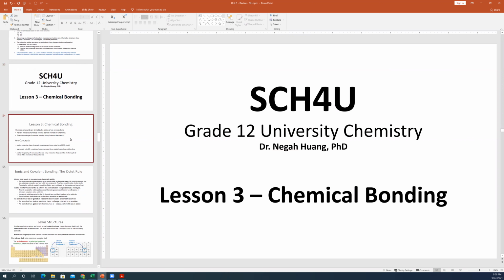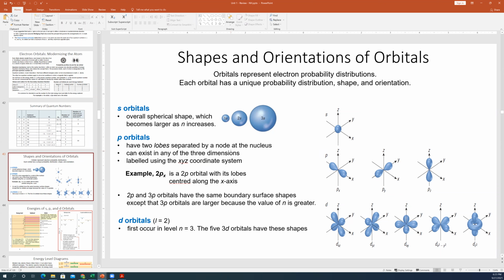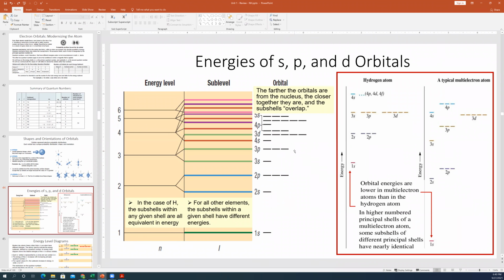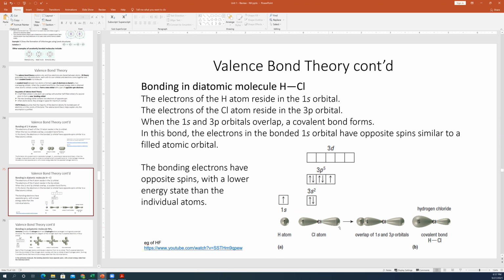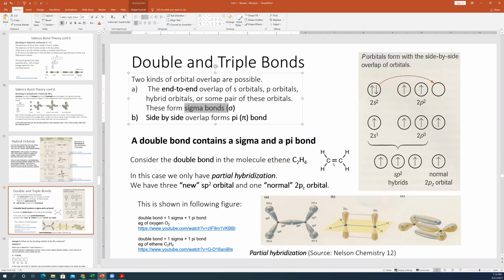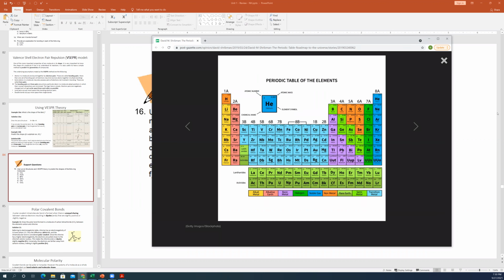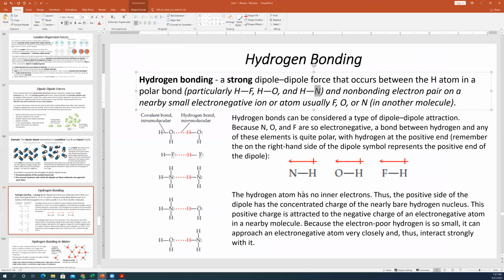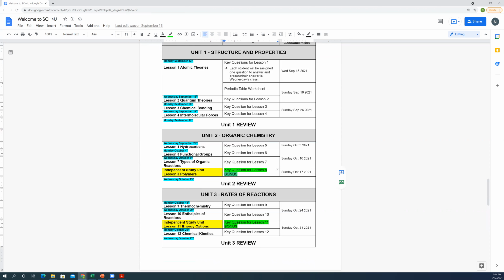SCH4U Unit 1 Review Video